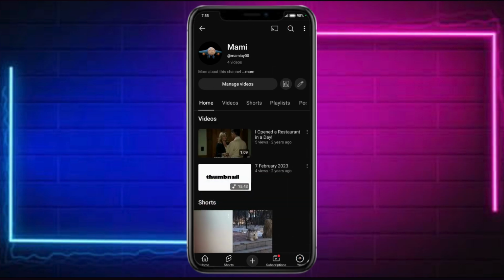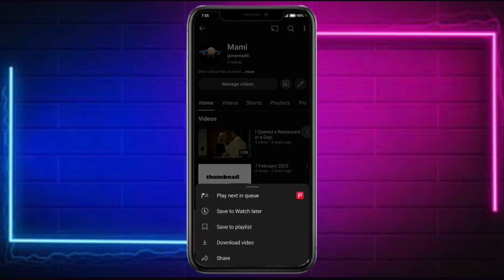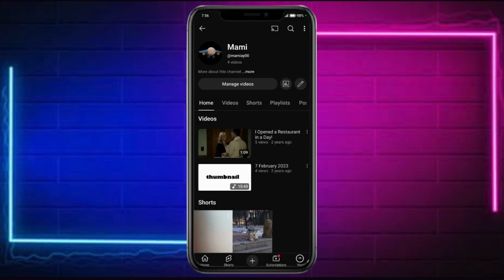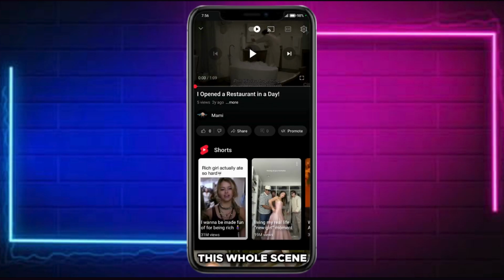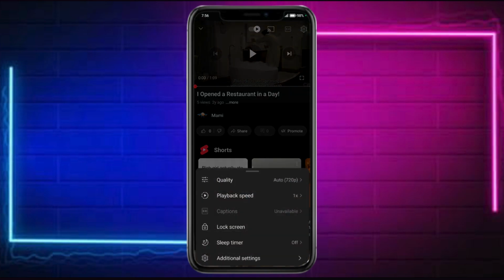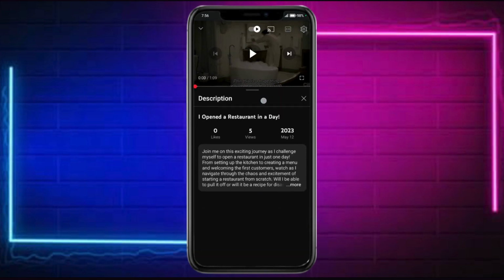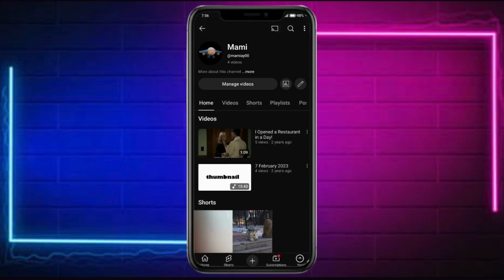📱 How to Remove Subscribers from Your YouTube Channel on Phone (2025 Guide)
📱 In this video, I’ll show you how to remove or block unwanted subscribers on your YouTube channel using your phone in 2025. Keep your community safe and tidy with this easy method.